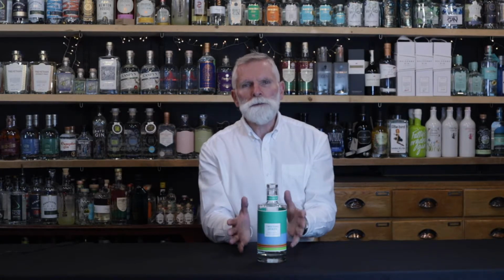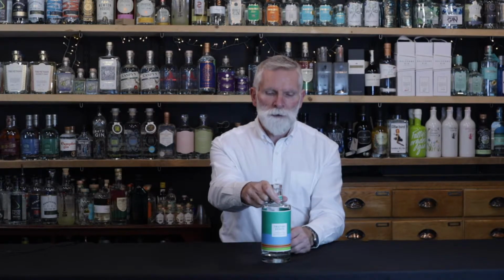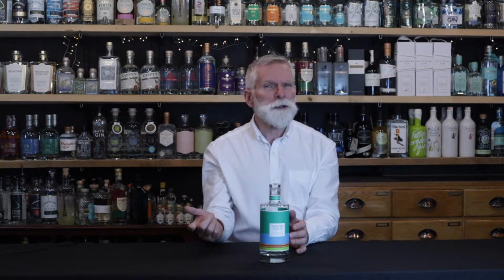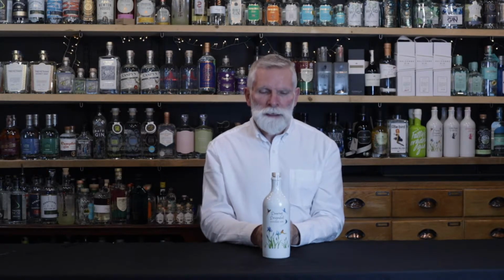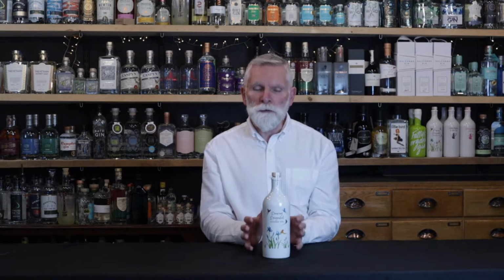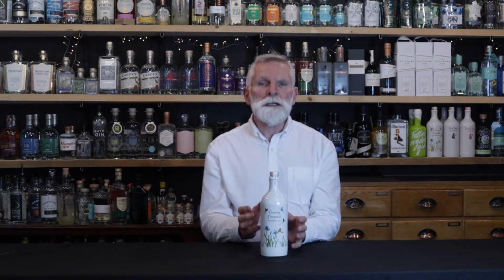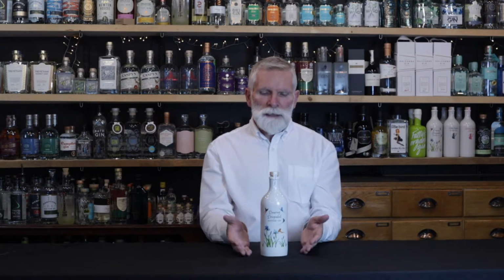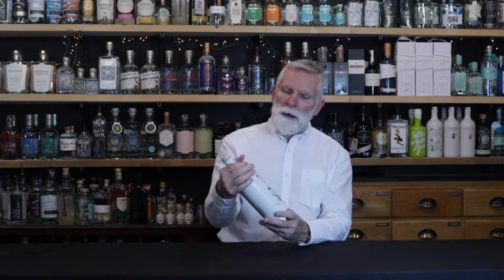Best craft gin reviews here are three gems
A review of three, of our over one hundred and seventy small batch artisan gins in our Dorset gin shop.